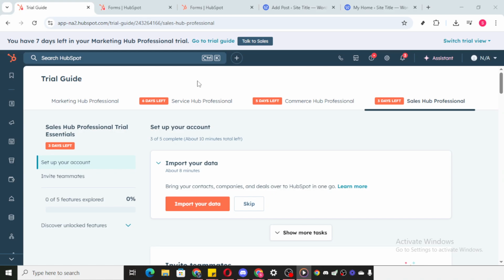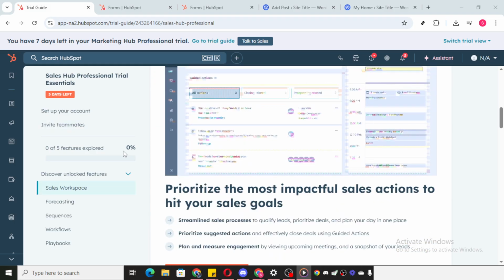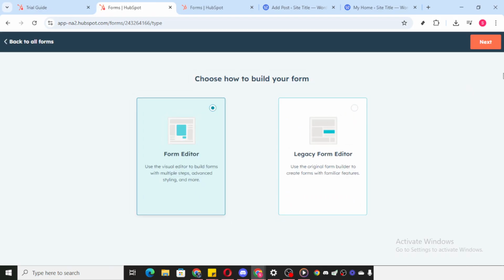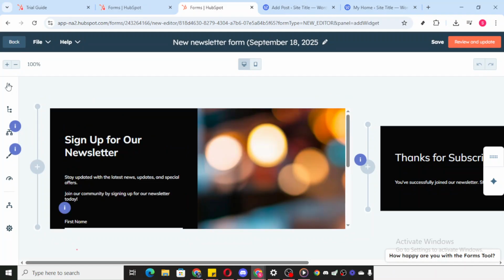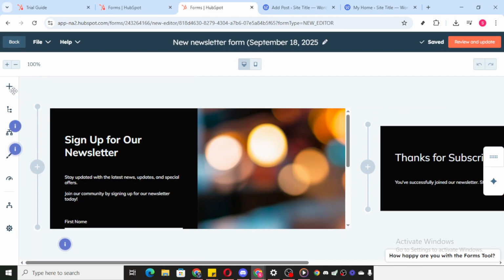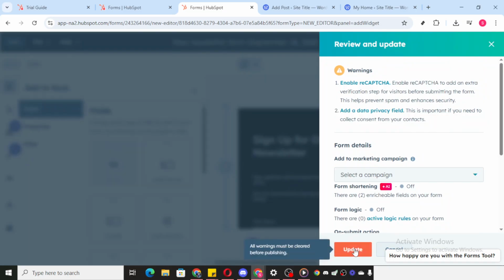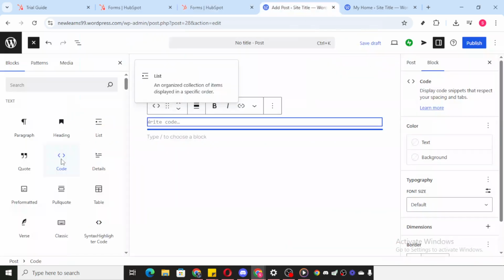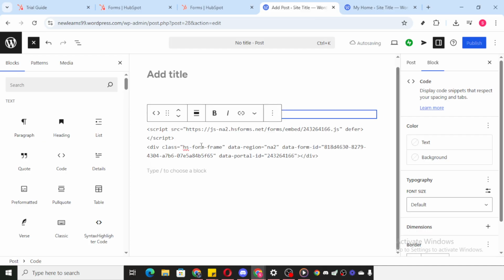How To Add Hubspot Form In WordPress (easy tutorial 2025)